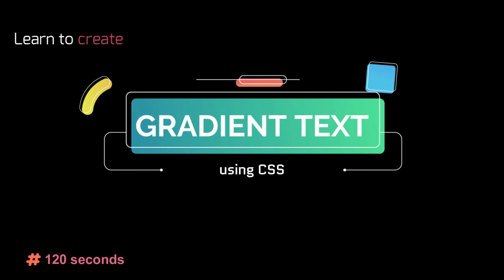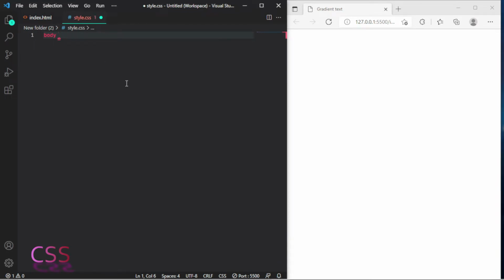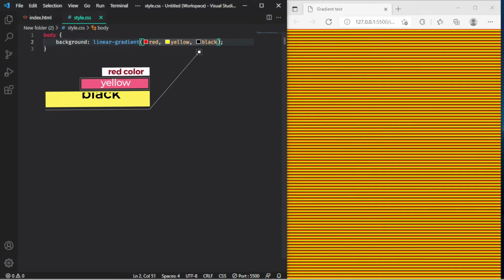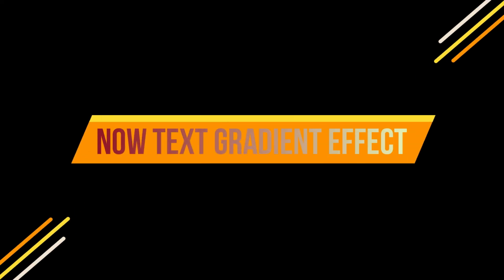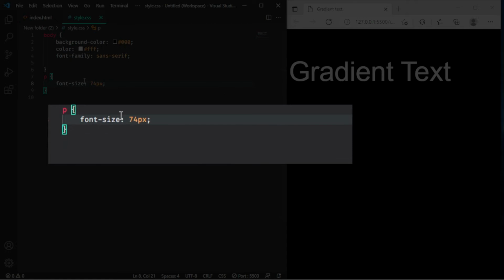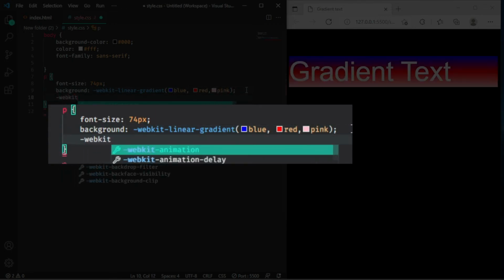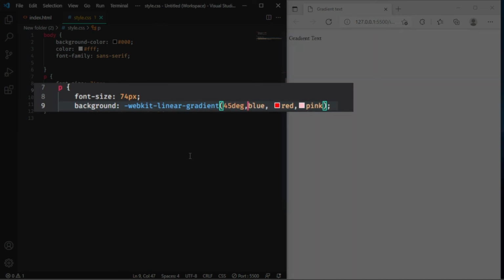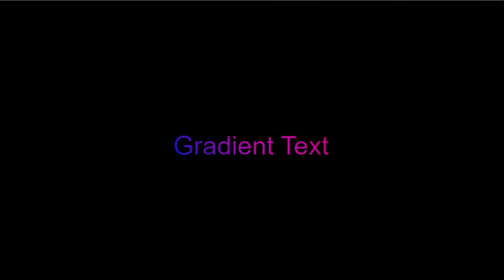Create a Text Gradient in CSS - CSS Tricks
Have you ever seen a text gradient in CSS and wondered how to create one yourself? This is the tutorial for you! In this video, I'll show you how to create a simple two color gradient using pure CSS.

*Thanks for sharing your valuable time and reading this description. I hope I was able to help you about "Create a Text Gradient in CSS using CSS Tricks". Thanks.